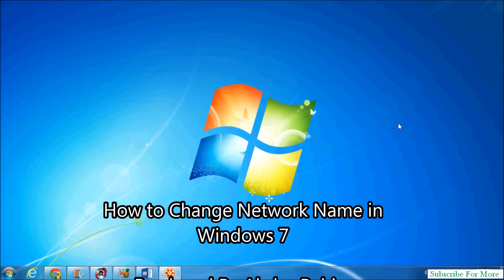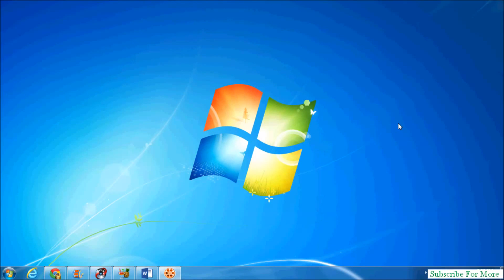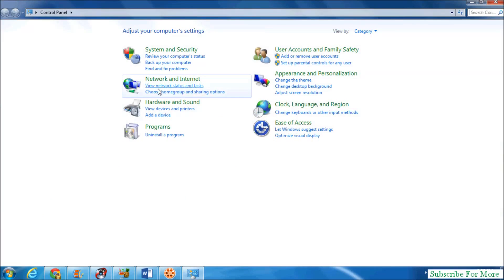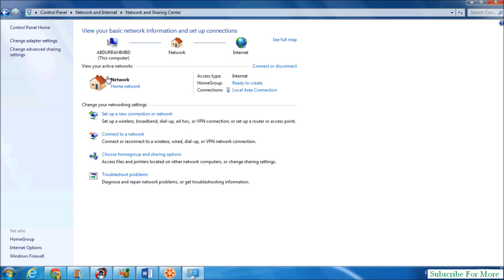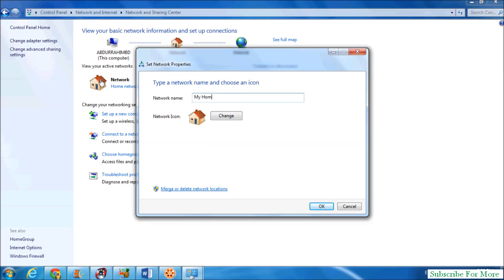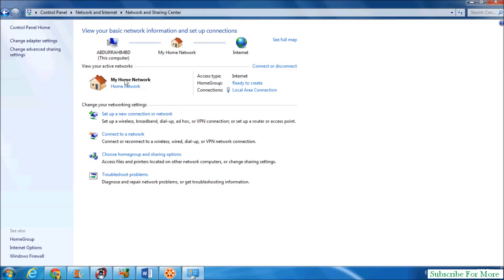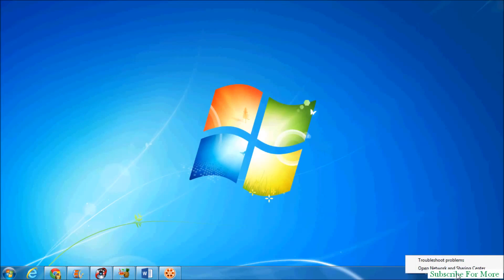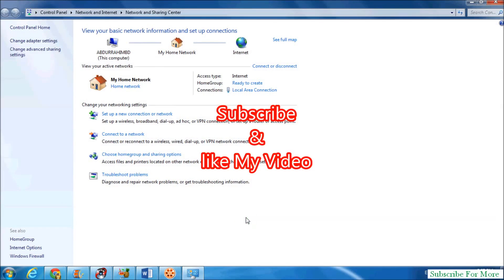How to Change Network Name in Windows 7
Follow the step by step guide and learn how the change network name via the network and sharing center in windows 7.

Once you are done with setting up a wireless network, you must have been prompted to give the new network a name. If you skipped that step, the wireless network is automatically given a generic name. You can go ahead and personalize your computer a bit more by changing the name of the wireless network.
Follow the step by step tutorial and learn how to change the network name.

Step 1 -- Opening up the control panel

To change the network name in windows 7, first of all, open up the start menu and click on "Control Panel". Alternatively, you can simply search for control panel in the search box located at the bottom of the start menu and open up the control panel.

Step 2 -- Accessing the network and sharing center

Once the Control Panel window opens up, a number of options will be displayed right infront of you. Notice that all these options will be categorically displayed to you. Over here, we will be moving to the network and internet section. From the options present in that category, click on the "View network status and tasks" option. This will open up the network and sharing center.

Step 3 -- Clicking on the network icon

With the "Network and Sharing Center" window opened up, click on the network icon.

Step 4 -- Renaming the network

With that done, the set network properties window will open up. Over here, you can change the network name by clicking on the respective field and renaming the network. With that done, click on "Ok".
And that's it. You can see that the name of the network has been renamed.

Step 5 -- Alternate method

If you want to access the "Network and Sharing Center" directly to change the network name in windows 7, you can simply right click on the network icon which is located in the notification area towards the bottom right corner of the screen. Once done, a menu will appear on the screen. Over here, click on the "Open Network and Sharing Center" option.